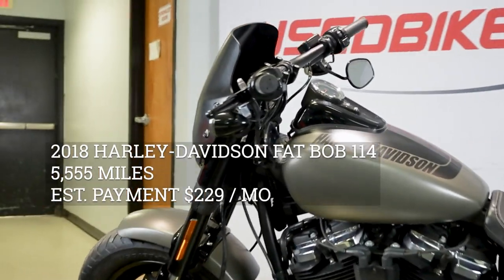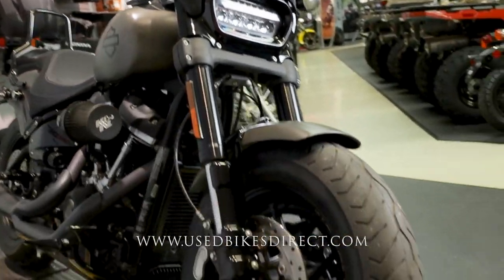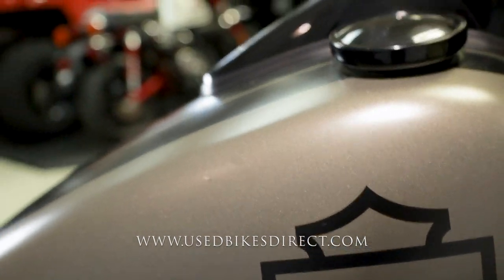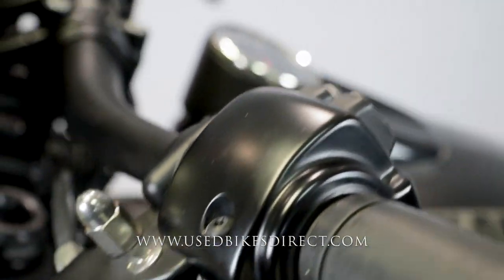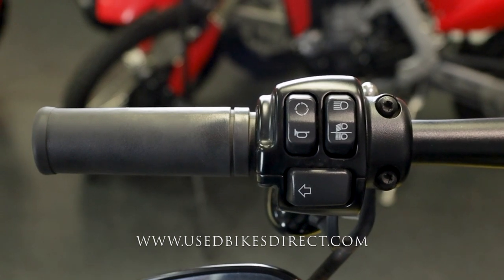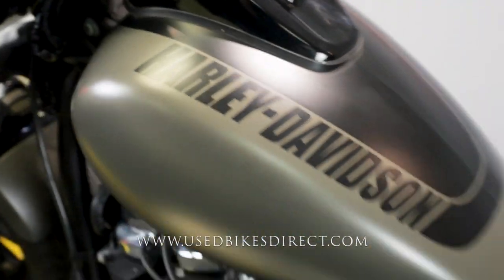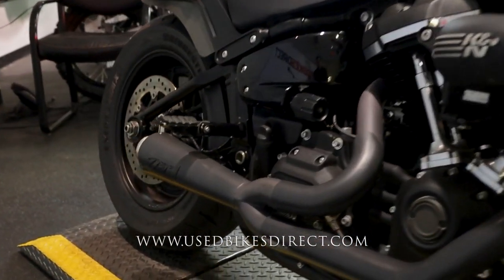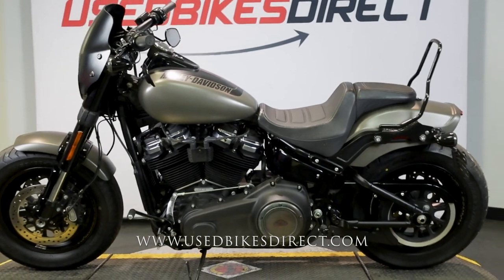2018 Harley-Davidson Fat Bob 114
2018 Harley-Davidson Fat Bob 114.  Stock # 013886
5,555 Miles

Social:  @usedbikesdirect